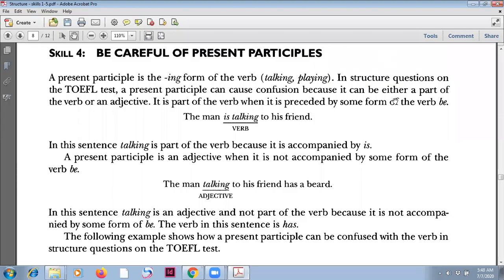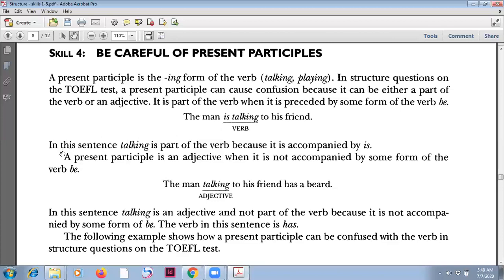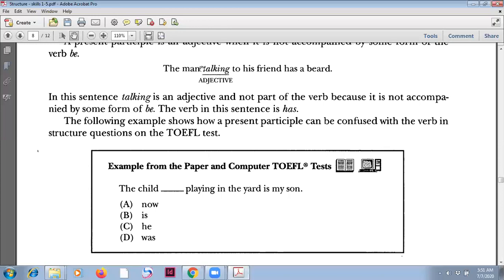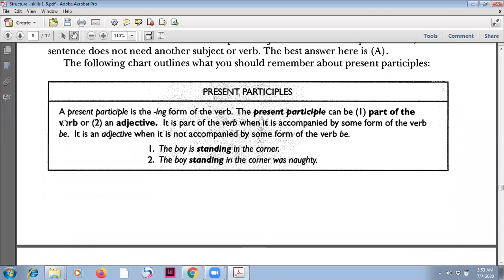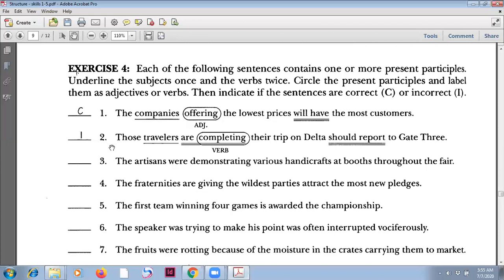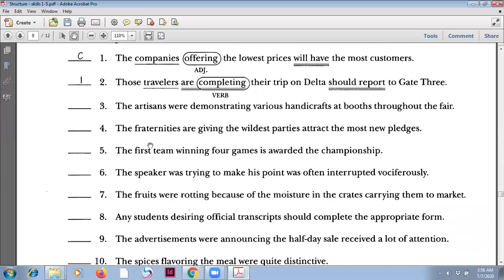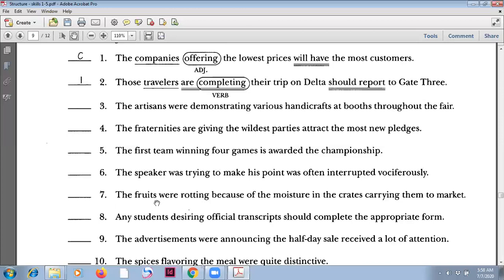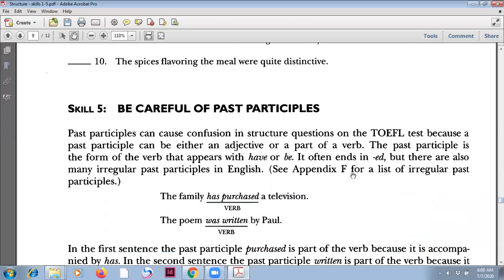Longman TOEFL - Structure Skill 4/60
This video is part of the series of the TOEFL Preparation Course. To join the FREE course, you need to subscribe to the YouTube channel, and download the book from the Internet: Longman Complete Сourse for the TOEFL Test Preparation for the Computer and Paper (PDF), for instance